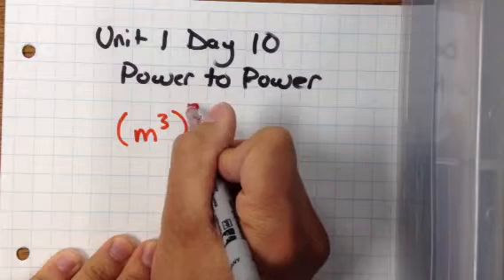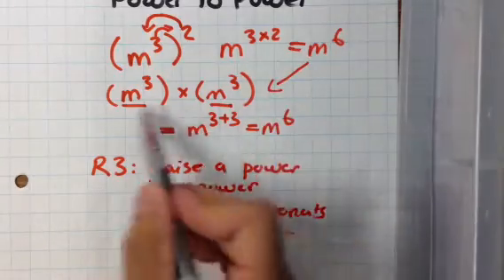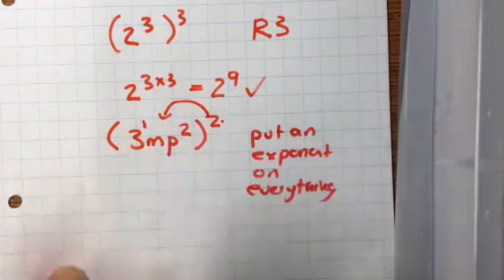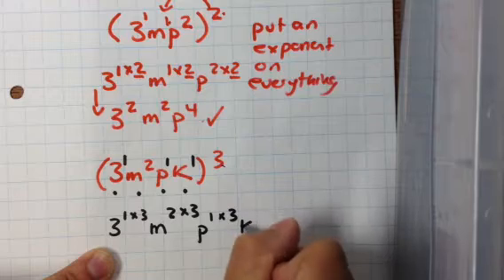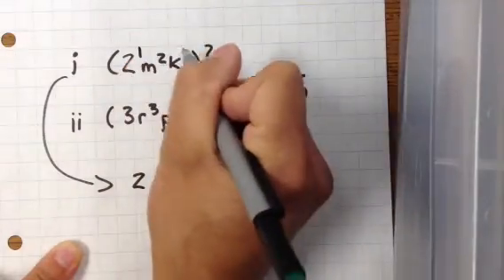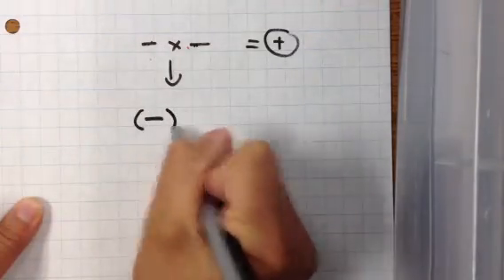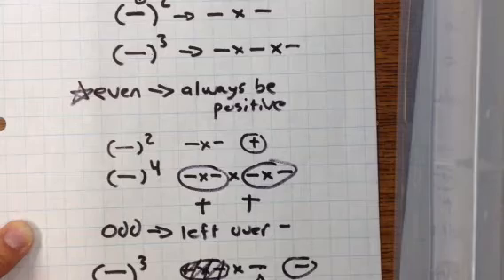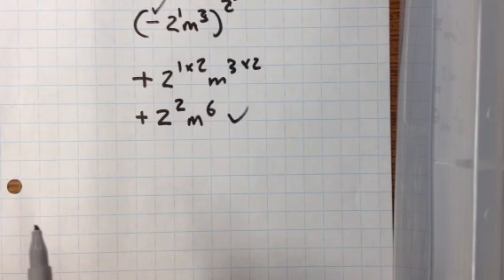Unit 1 Day 10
Power to Power Rule